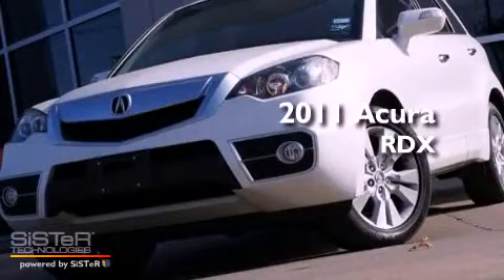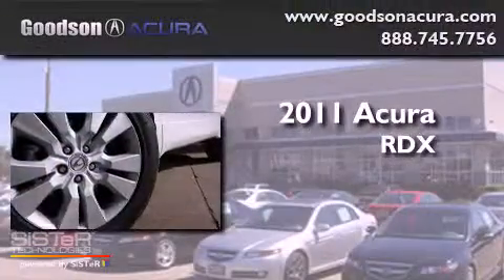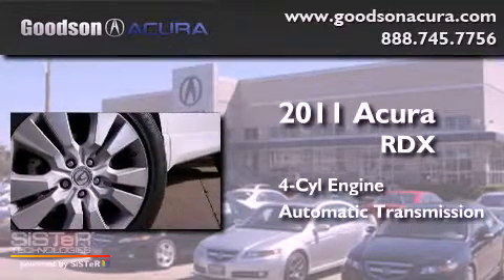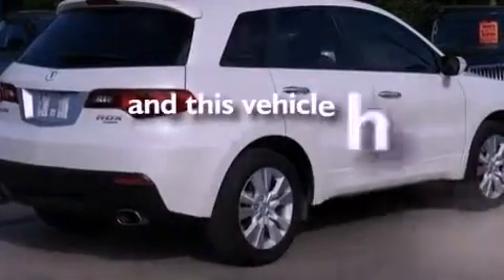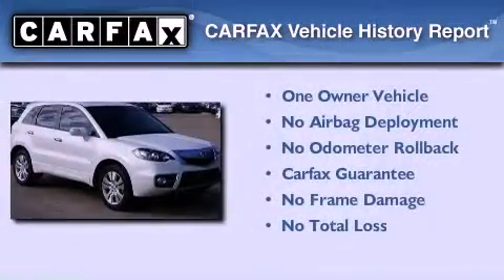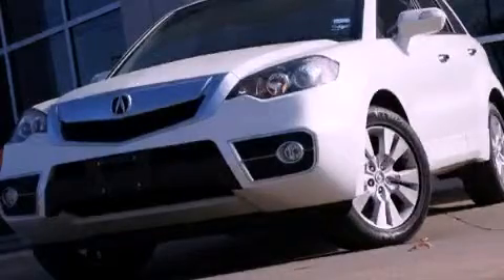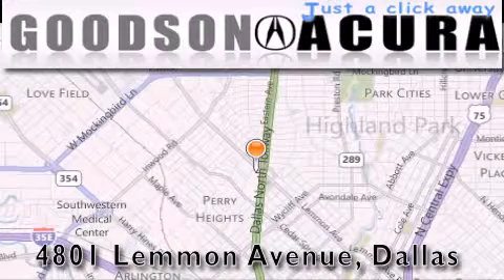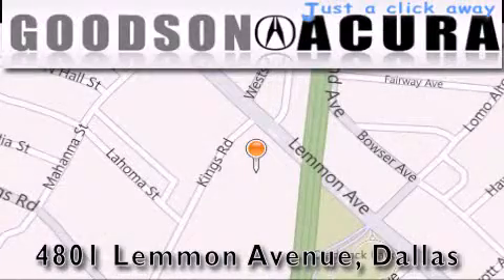2011 Acura RDX Dallas TX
Year : 2011
 Make : Acura
 Model : RDX
 Engine : 4 Cyl - 2.30
 Trans . : Automatic
 Exterior : White Diamond Pearl
 Miles : 30,180
 Interior : Ebony
 Stock : TBA00323

 2011 Acura RDX Dallas TX